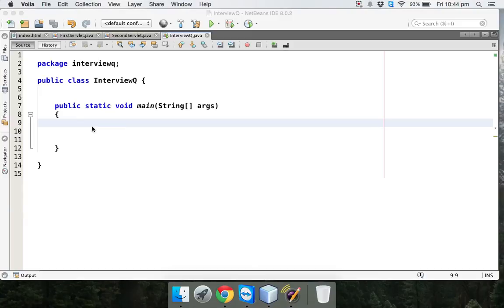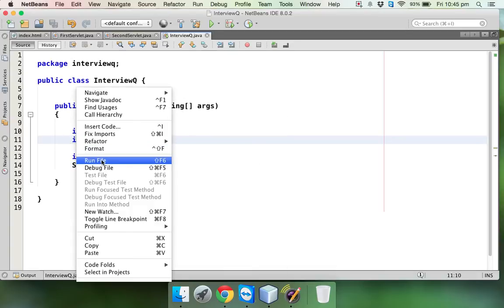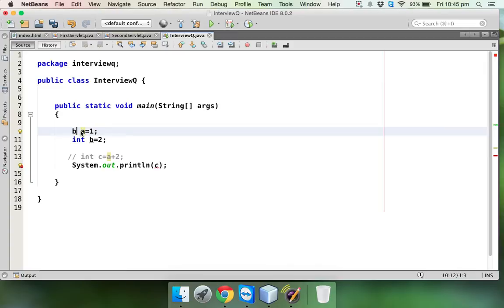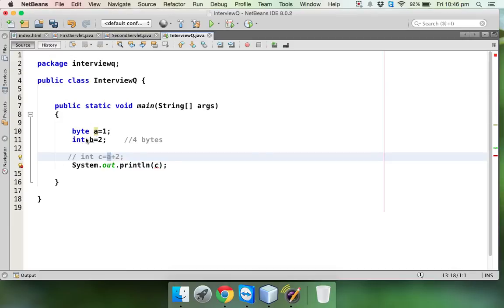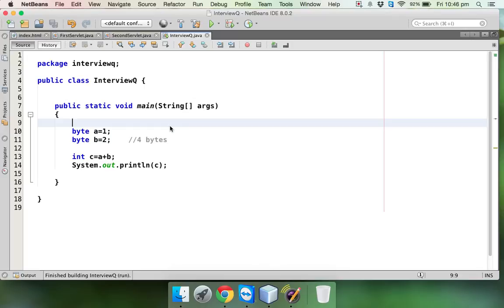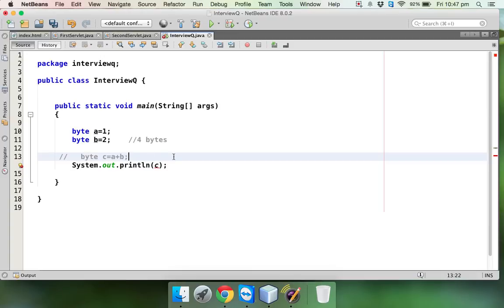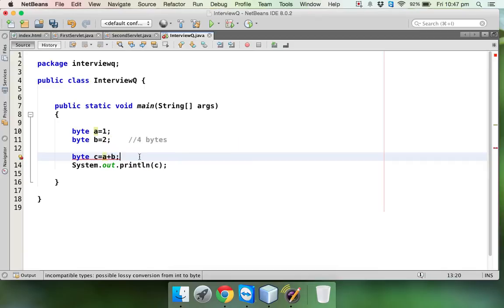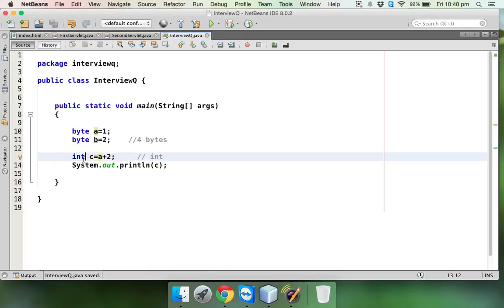Java Interview Question | Addition of 2 byte variables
byte a=1;
byte b=2;
byte c = a+b;
What will be the output?